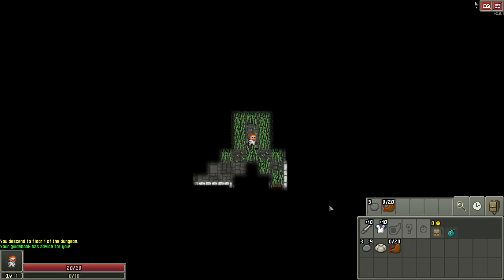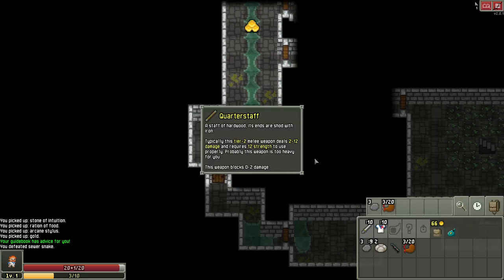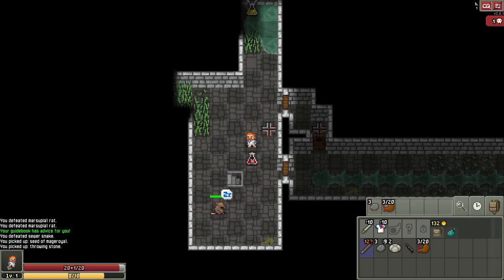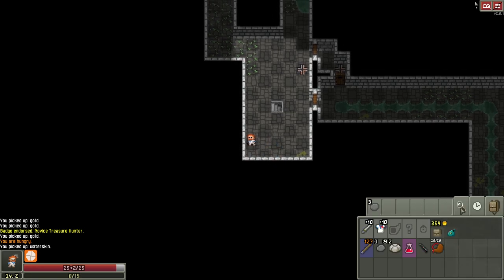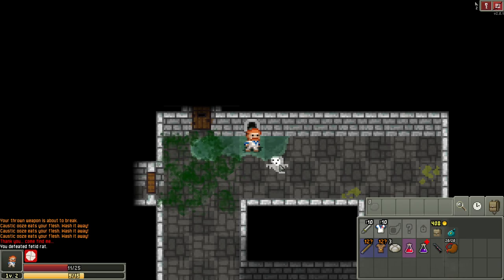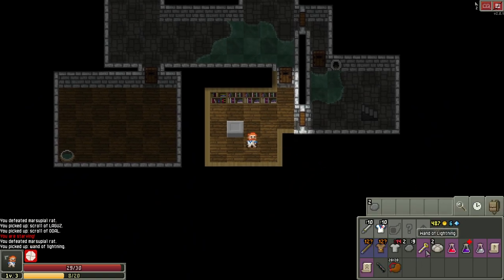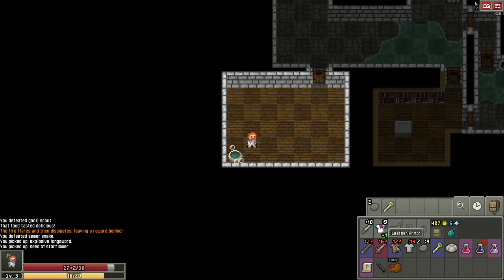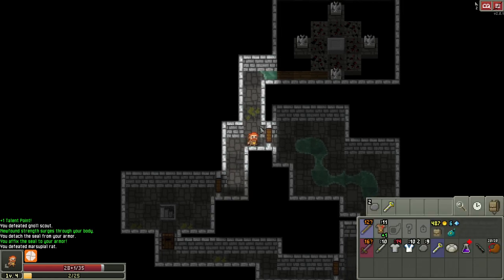EVERYTHING YOU NEED TO KNOW (almost)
I painstakingly slowly explain every step I take through the sewers. This video covers nearly everything a new player needs to know and the rest is on the Wiki and Reddit. What I don't do is spoil the whole game. This video gives you the knowledge to dive deep into the dungeon and die to the stuff I didn't explain, muahahaha.

Watch out! Incoming search engine optimization below.

Pixel Dungeon is a free to play mobile rogue like game, one of the first roguelikes I played before I even knew the term "roguelike".

"Roguelike" in a nutshell...you are going to die and have to start all over. Well maybe not quite as often if you get some tips from my beginners guides. "Roguelike" literal definition, like the 1980 ASCII game "Rogue".

Here we cover one of the most popular mods to Pixel Dungeon "Shattered Pixel Dungeon".

ending, tips and tricks, lets play, gameplay, commentary

00:00 intro
00:40 Grass Farming Dew
01:24 Searching for Hidden Doors
01:49 The Turn Timer
02:09 Hunger
02:47 The First Rat
04:29 Stone of Intuition
05:16 Arcane Stylus
06:15 The First Snake
07:35 Strength Requirements
08:16 Sleeping Enemies
13:01 Guide Book
13:52 Range Weapon Durability
16:16 First Talent Point
18:30 Toxic Gas Room, Identifying potions
24:48 The Sad Ghost, The First Quest
27:54 Fetid Rat
33:53 Alchemy Station
37:33 Wand of Lightning
39:36 Manipulate Enemy Movement
42:00 Final Sacrifice
46:18 Potions of Strength
54:50 The First Fly
1:02:37 Firewall Room
1:03:34 Crystal Chest Room
1:08:30 Stone of Intuition Potion of Frost
1:12:47 Summoning Trap Madness
1:13:22 Ring of Force
1:15:15 Getting Pincered
1:17:40 15 Scrolls of Upgrade
1:23:08 Roguelikes Require Luck?
1:25:54 Creating Inventory Space
1:28:44 Outro and Prison Tips